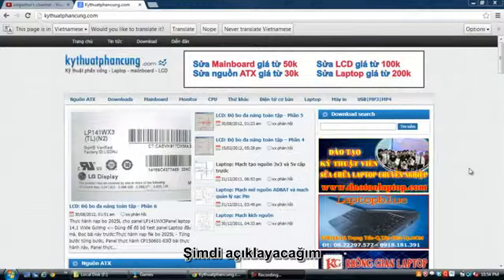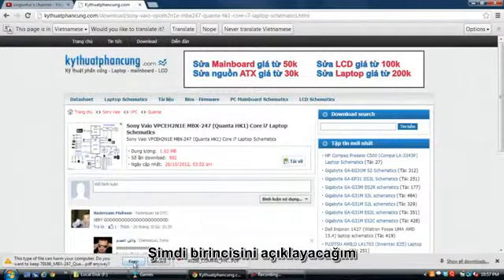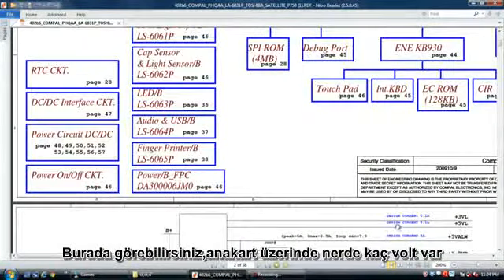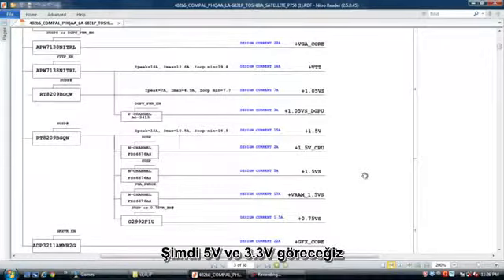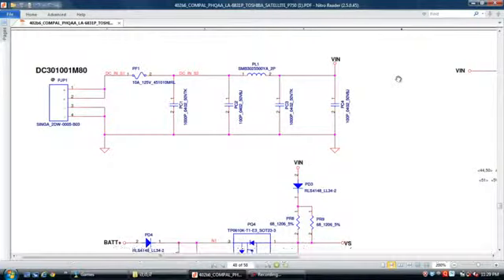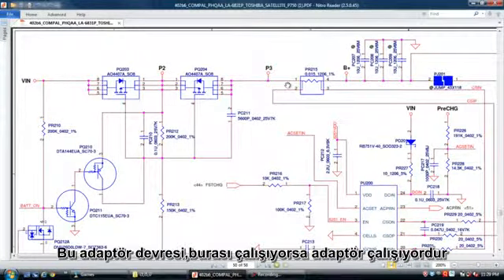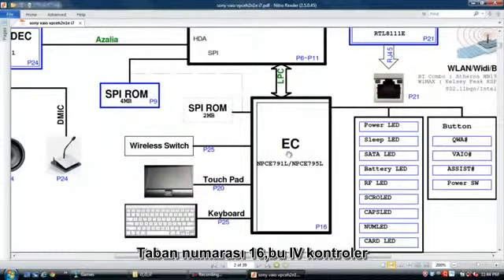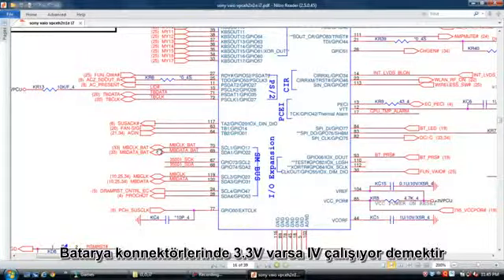How to check dead core i3,i5,i7 laptop Motherboards